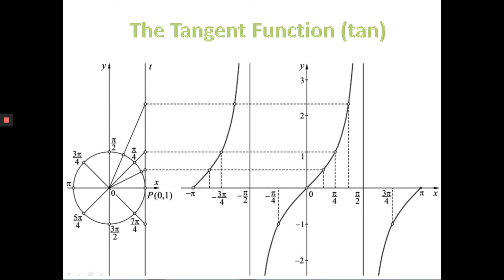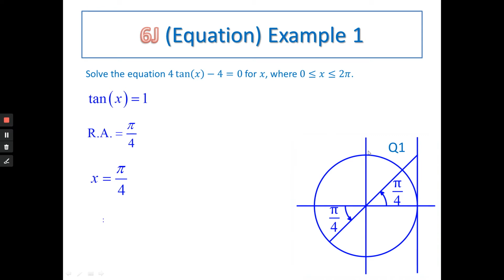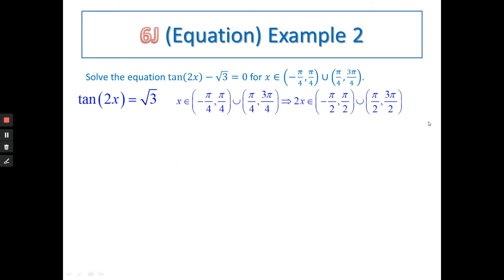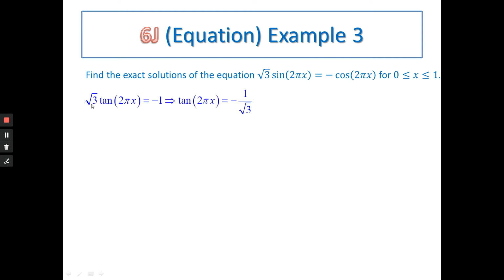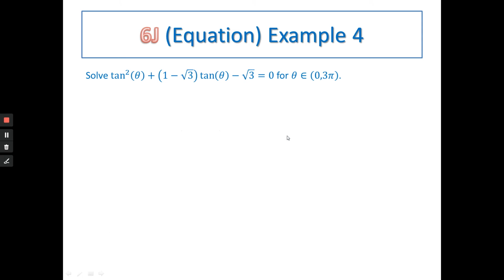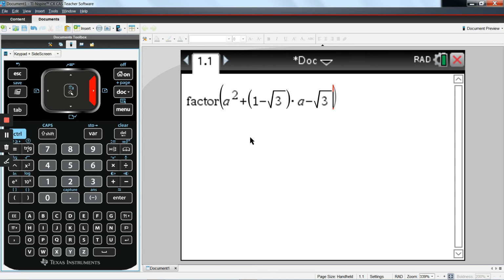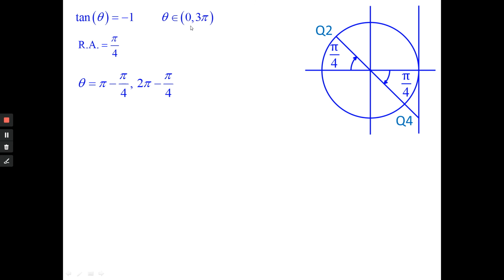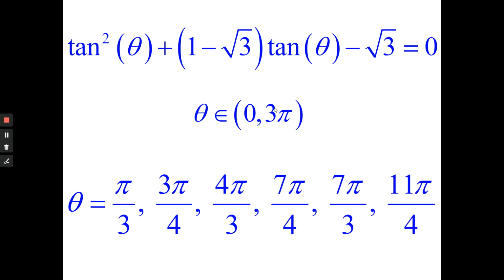MM3 | 6J - The Tangent Function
6J - The Tangent Function

0:08 - Review of the basic tan graph
0:29 - Review of a tan graph example
0:51 - Example 1: 4tan(x) - 4 = 0
2:52 - Example 2: tan(2x) - √3 = 0
5:14 - Example 3: √3sin(2πx) = -cos(2πx)
7:55 - Example 4: tan^2(θ) + (1-√3)tan(θ) - √3 = 0